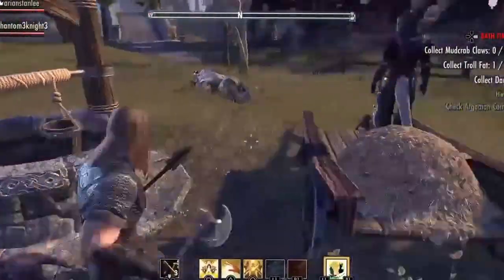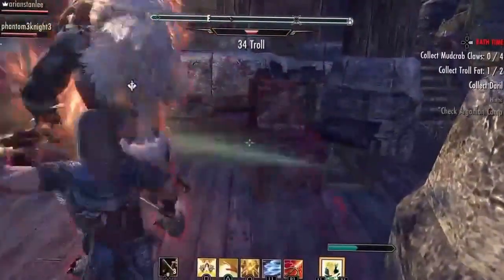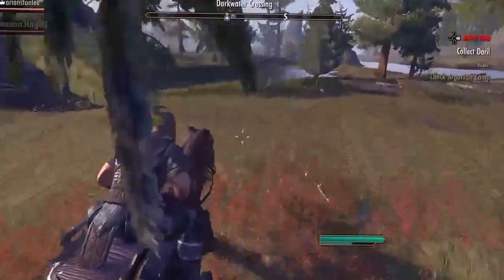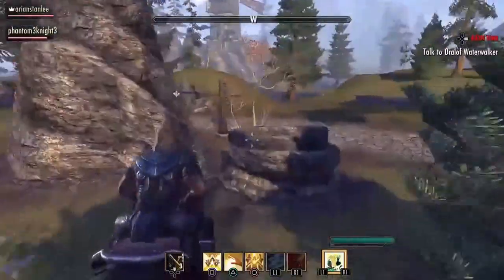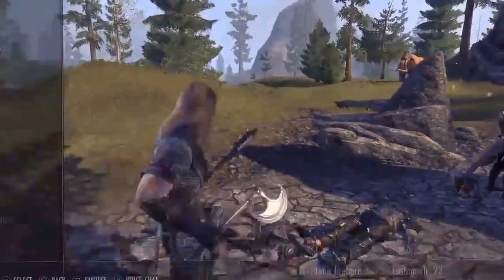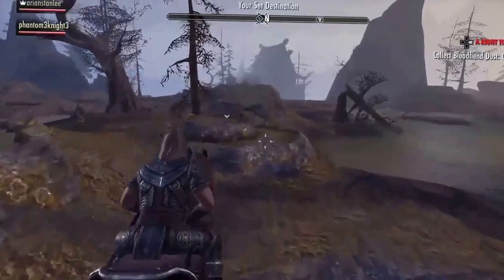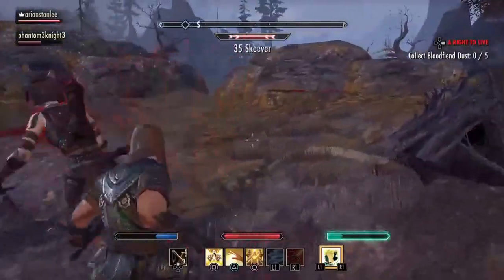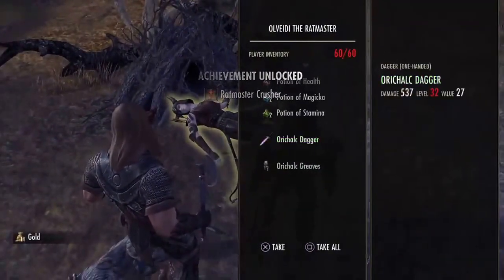Elder scroll online - bath time : A.R took a bath